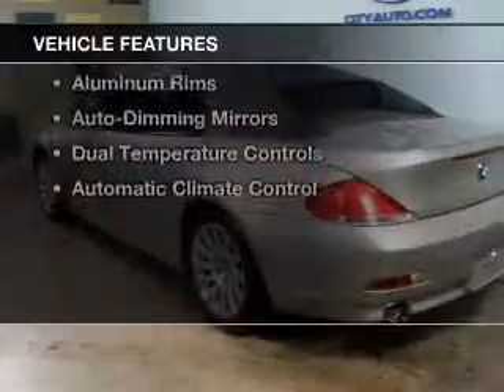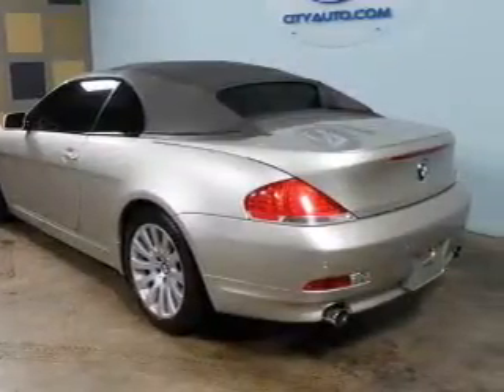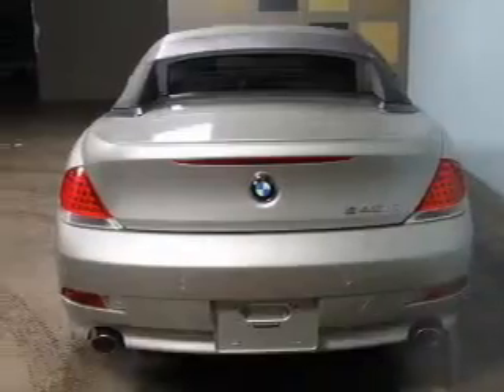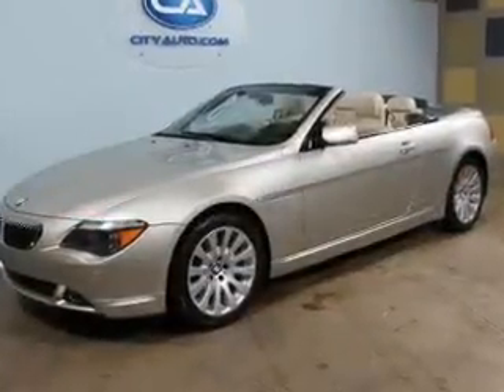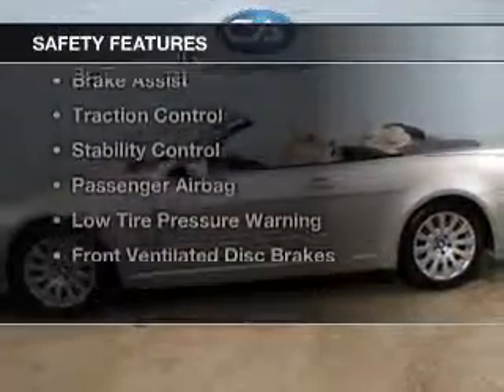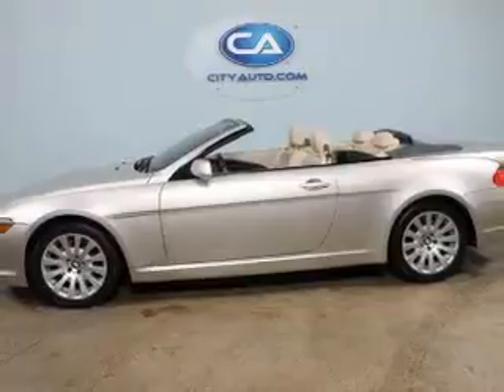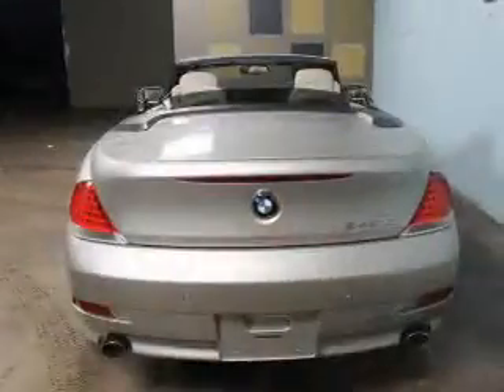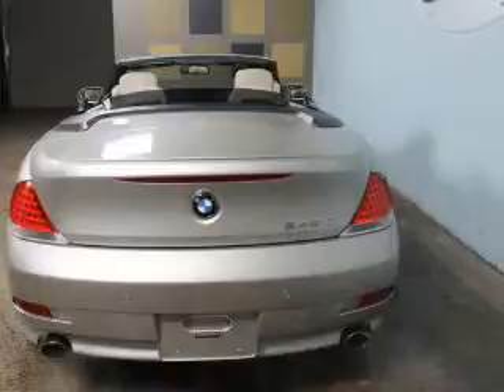2005 BMW 645 - Memphis TN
Phone:
Year: 2005
Make: BMW
Model: 645
Trim: Ci
Engine: 4.4 liter 8 cylinder 32 valve MPFI DOHC
Transmission:
Color: Silver
Mileage: 51277
Address:
4932 Elmore Rd.